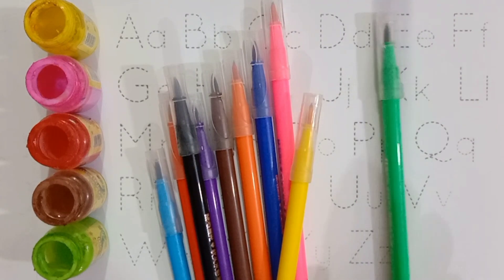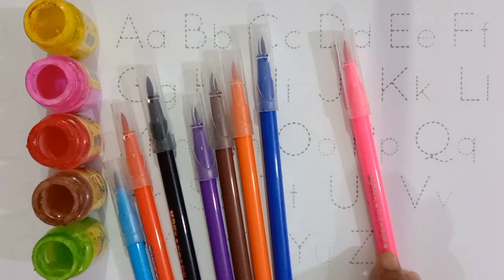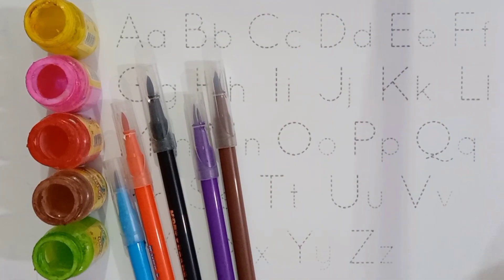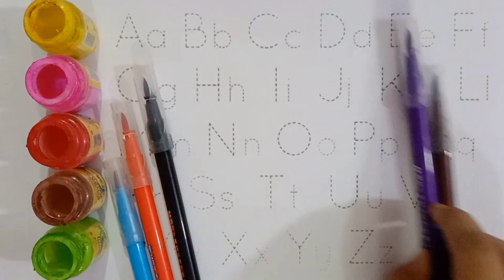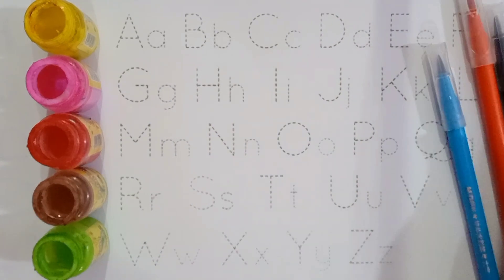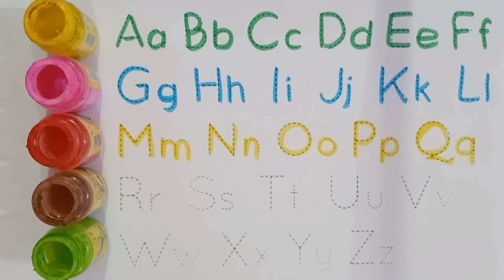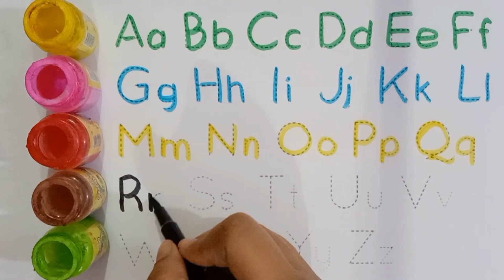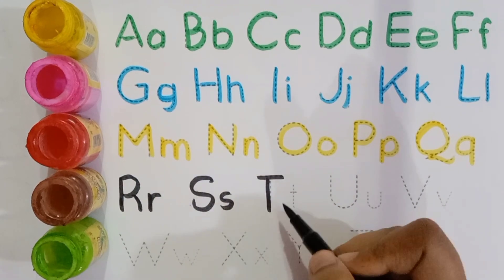abcd, abcde, a for apple b for ball C for cat,alphabets, phonics song, अ से अनार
Your query:

abcdefghijklmnop
abc song phonics
abcdefghijklmnopqrstuvwxyz
abc 123
color song
123 song
numbers song
abcd
abc song
abc
abcd abcd
a se anar
colour
colours name